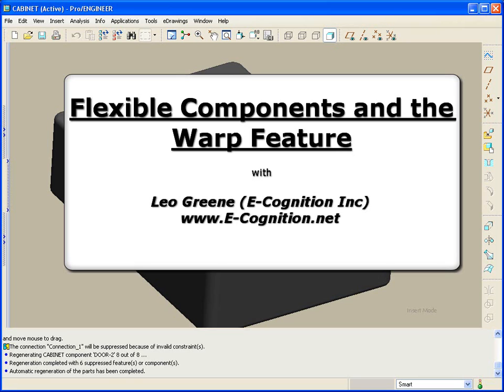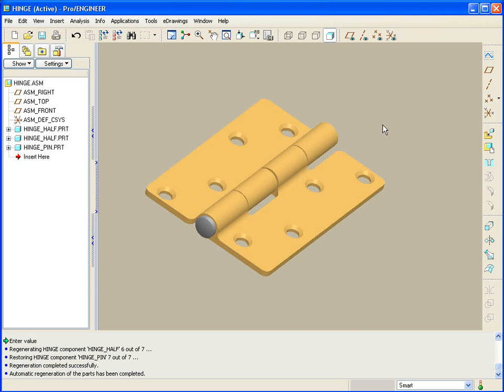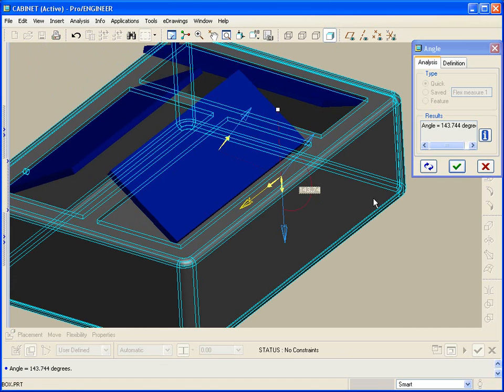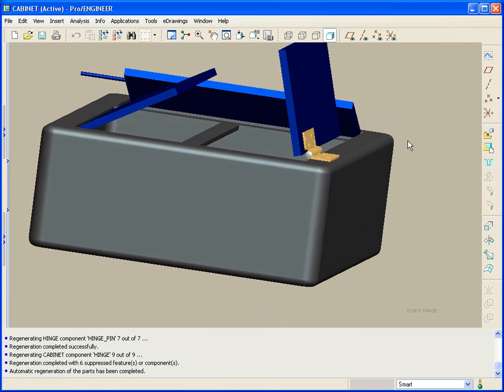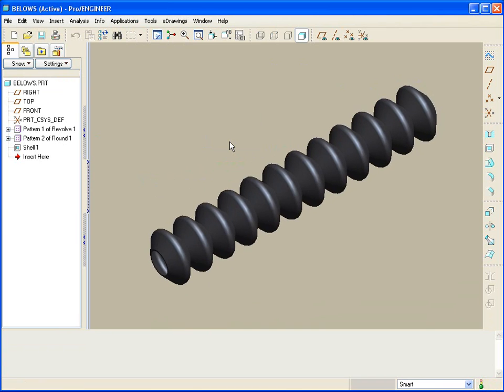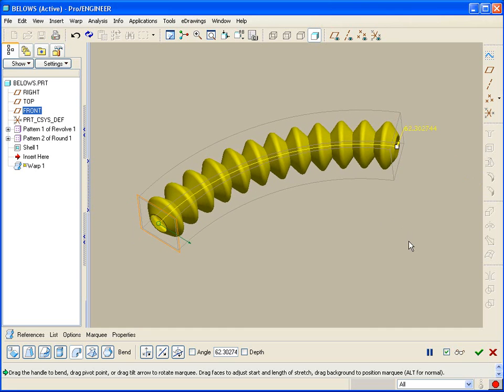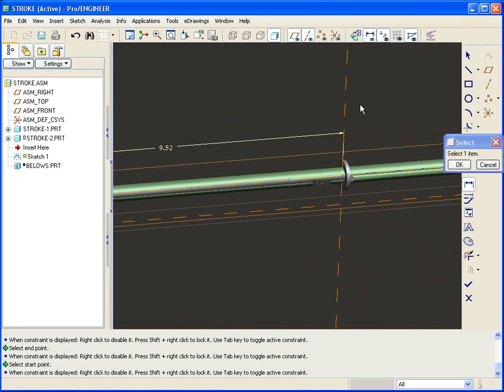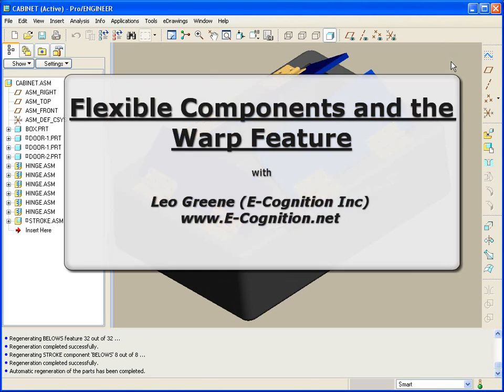Pro|ENGINEER - Flessibilità componenti